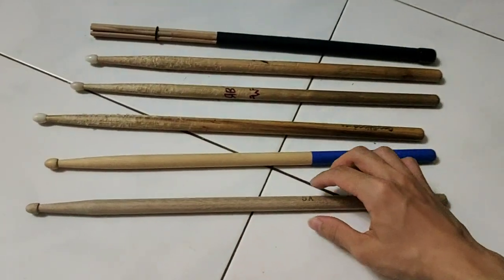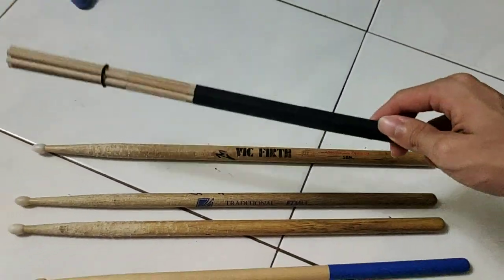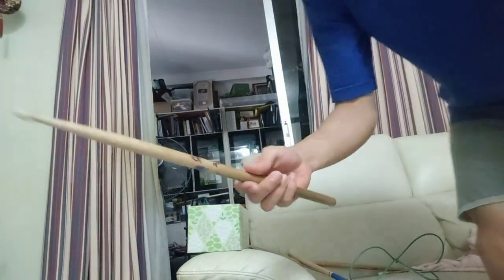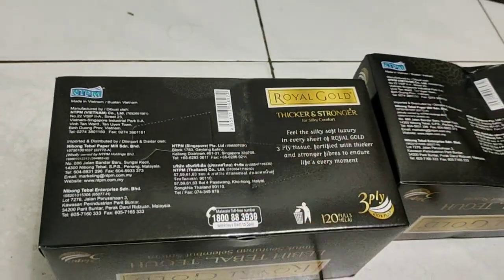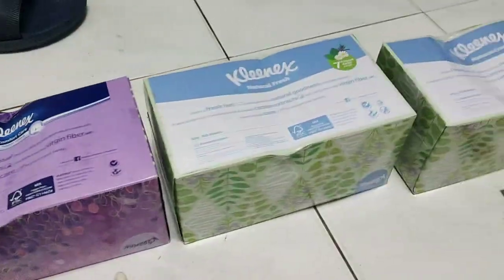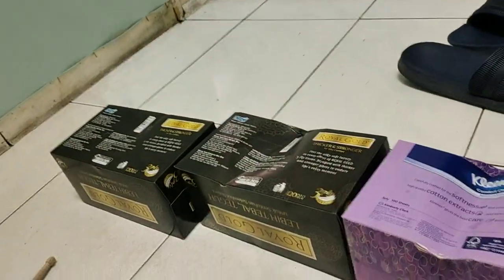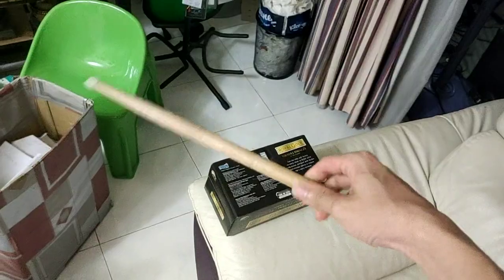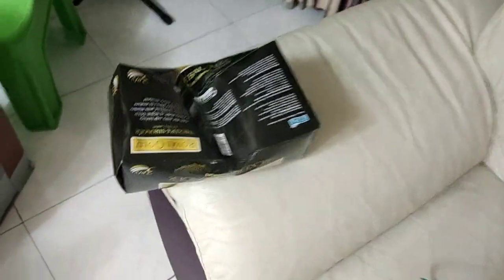Drum sticks make good self defense weapons